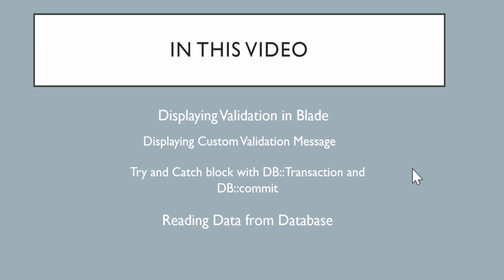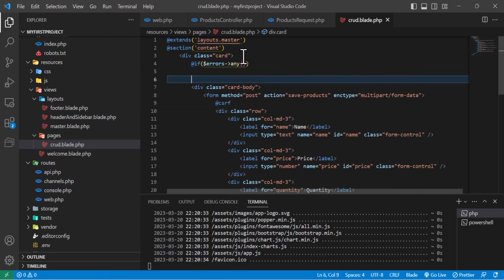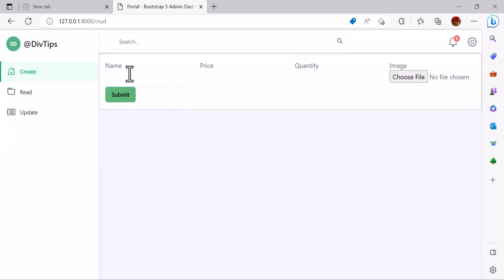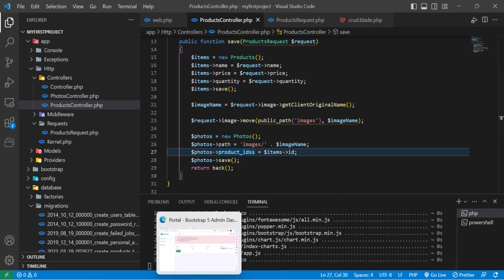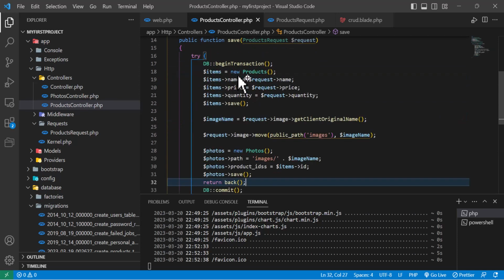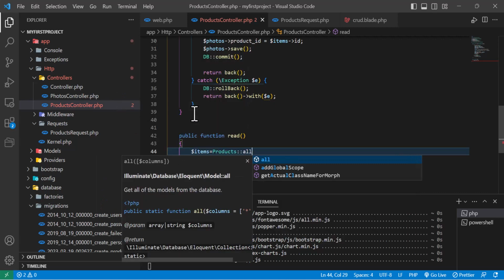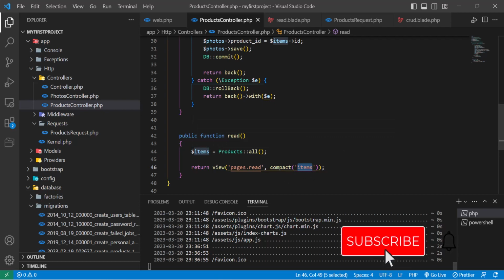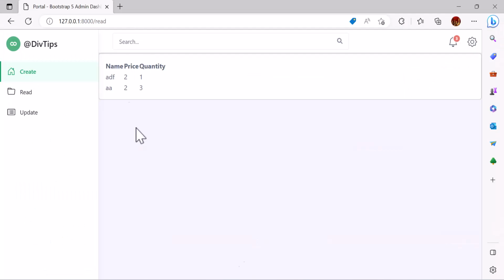Lesson 8 Laravel CRUD with Validation and Relationship part 2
In this video, you will learn how to create a CRUD (Create, Read, Update, Delete) application in Laravel with validation and relationship functionality. We will cover the basics of Laravel migrations, models, controllers, and views. You will also learn how to perform form validation to ensure data integrity and implement relationships between different tables. By the end of this video, you will have a fully functional CRUD application with all the necessary features to build a robust web application.

chapters:

0:00 In this Video
00:39 Display Validations
04:00 Custom Validation Message
05:50 Restoring Old Values
08:40 Try Catch Block
12:20 Reading Data from Database